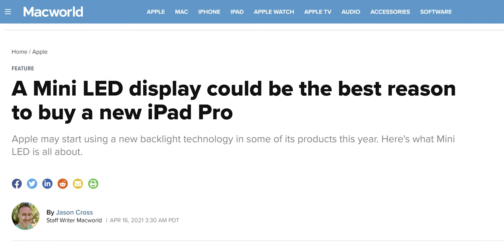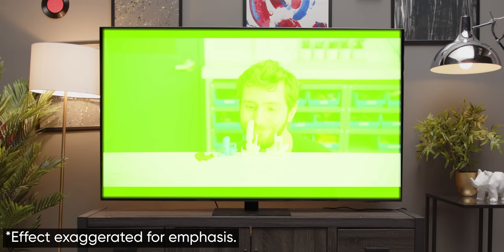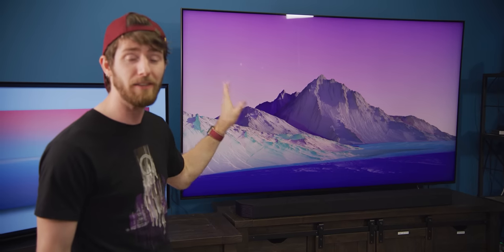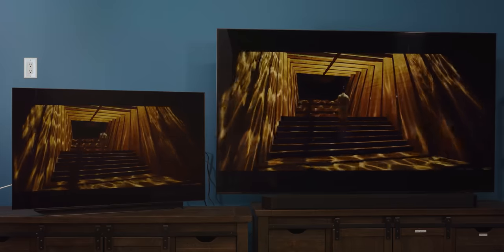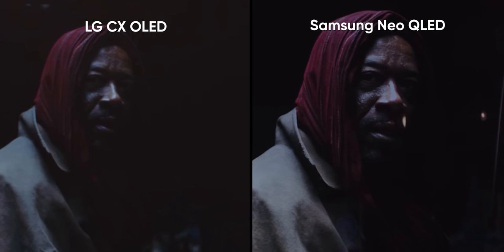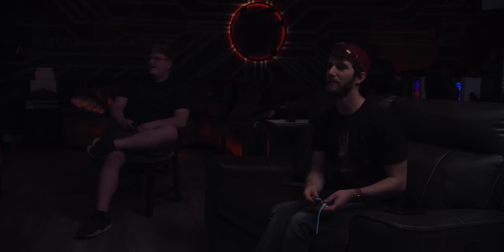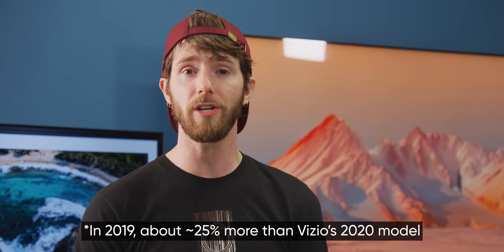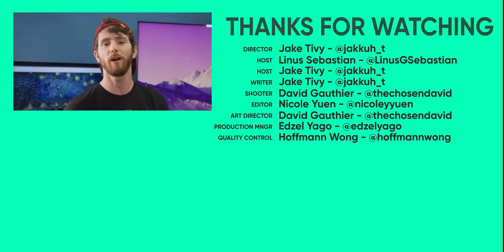I REALLY Wanted to Try Mini LED... and it's GREAT!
Get a Free pair of Wireless Bluetooth Headphones at Micro Center

Samsung's latest NEO QLED TVs are designed around some brand new tech, also featured in Apple's latest iPad Pro called Mini LEDs. They've been teasing them for a couple years now and today I finally get to try them out!

CHAPTERS
0:00 Intro
1:07 QLED vs OLED History Lesson
2:23 Dimming Zones Explained
3:23 Alternative Options
3:50 Samsung NEO QLED Introduction
4:56 Bright Room Image Comparison
9:10 Dark Room Image Comparison
10:43 Can Linus Tell the Difference?
11:39 Image Comparison Conclusion
12:43 Q-Symphony Audio Test (Fail)
13:41 Outro